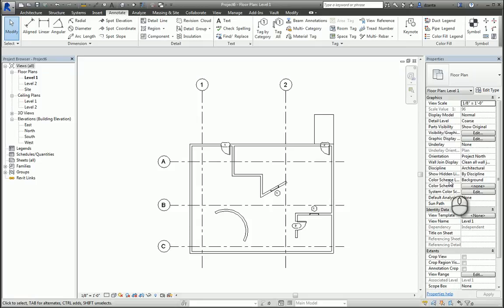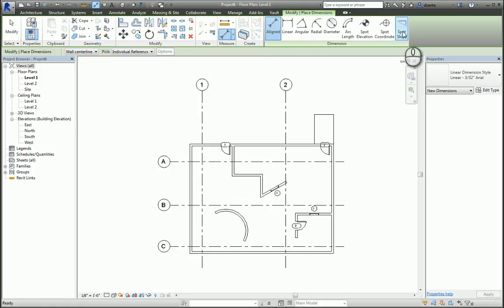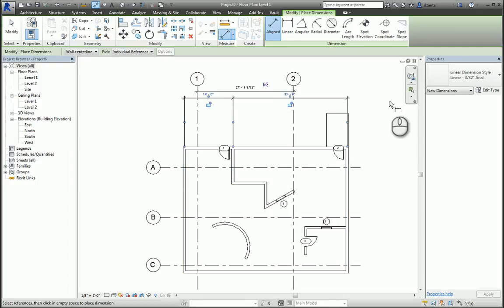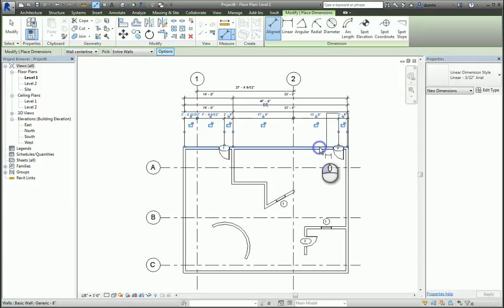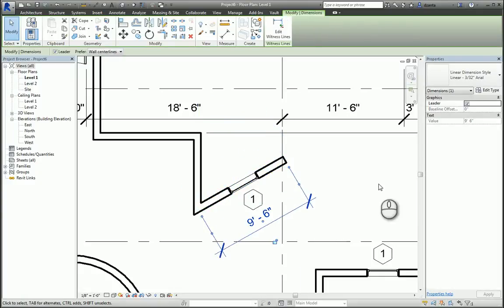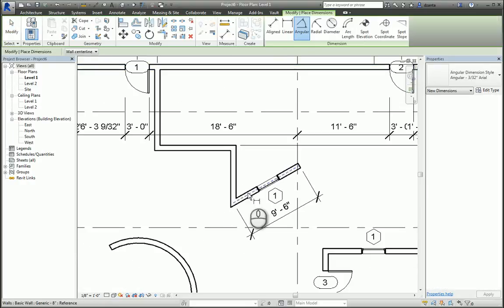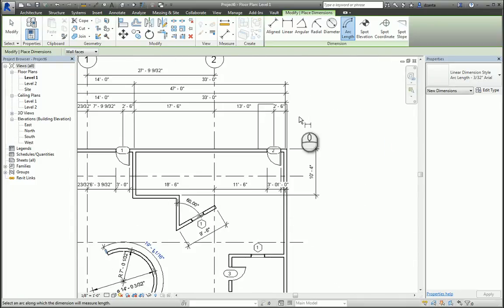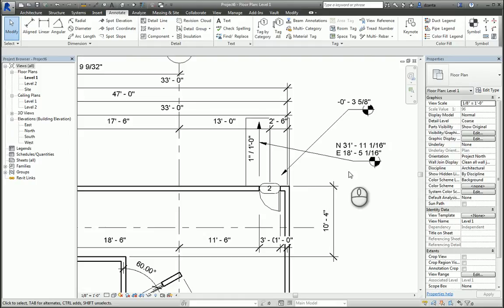Revit Dimensions Part 2 A How To Guide